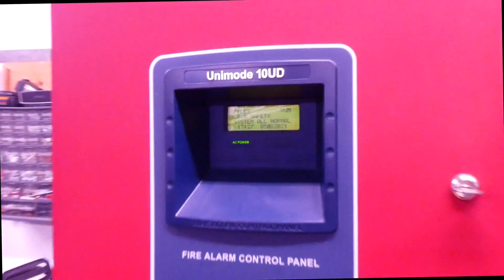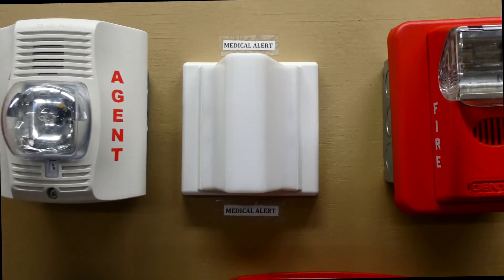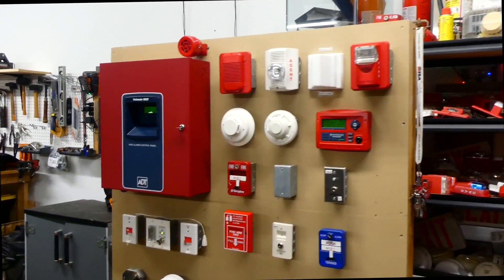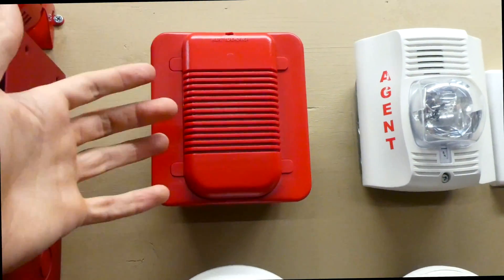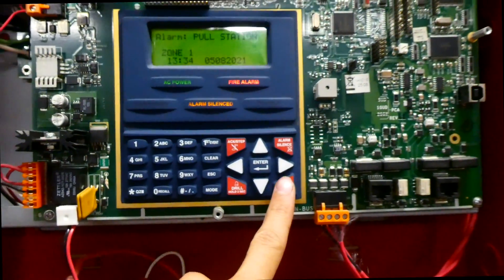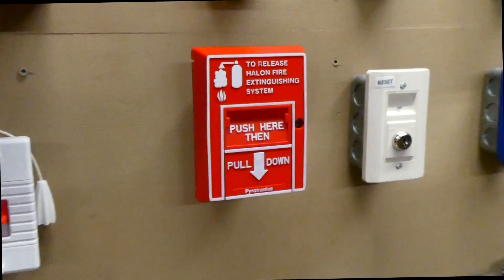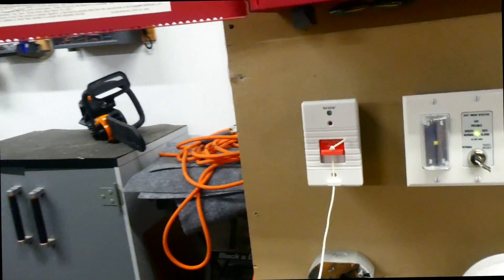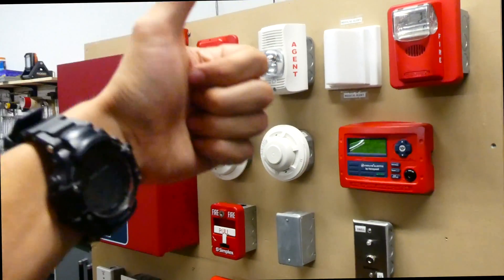ADT Unimode 10UD Fire Alarm System Test 20 | MORE High Pitched Alarms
Fire alarm System Test 20 shows Simplex, System Sensor, Gentex, Pyrotronoics, Fire-Lite, and TekTone emergency devices all working together on the same demonstration board. Watch to see it all in action! Thank you for viewing!